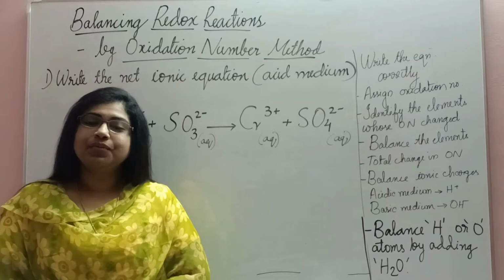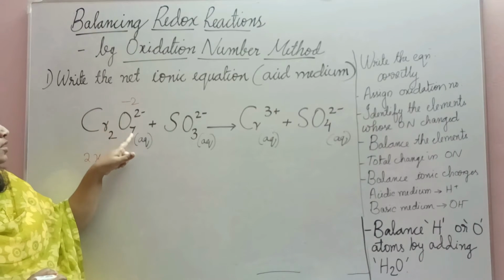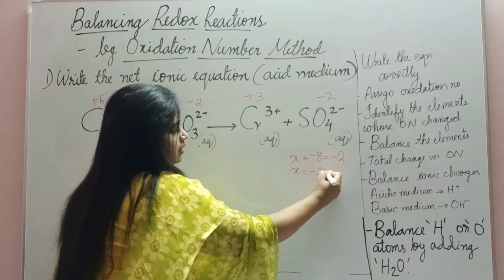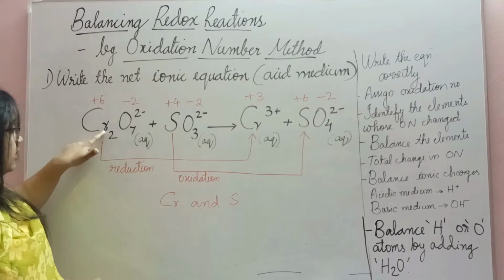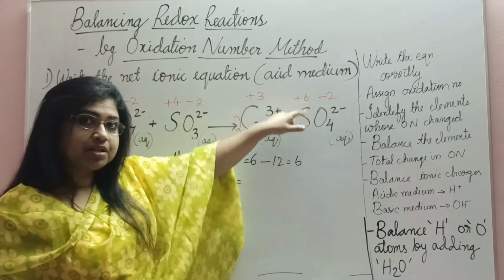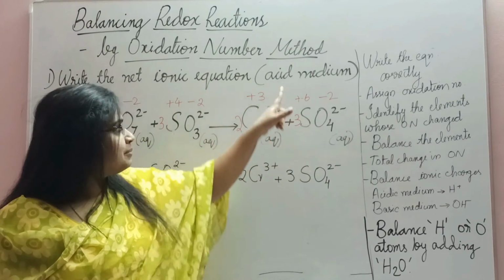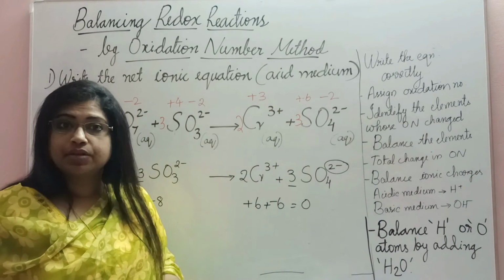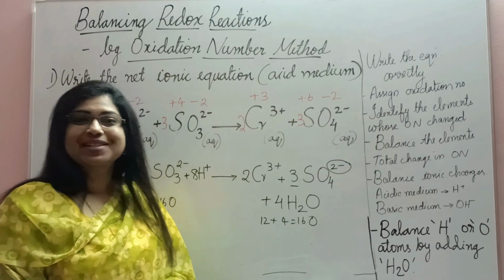Balancing Redox Reactions -Oxidation Number Method (Acidic Medium)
CBSE/Class XI Chemistry/Ch 8 Redox Reactions/NCERT